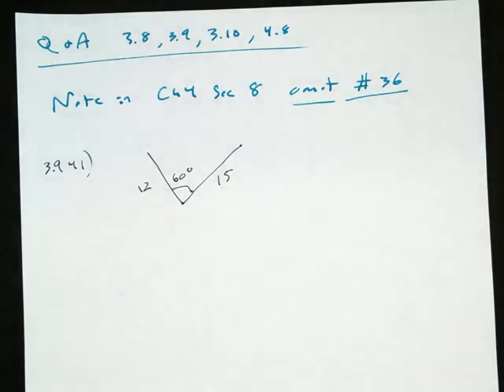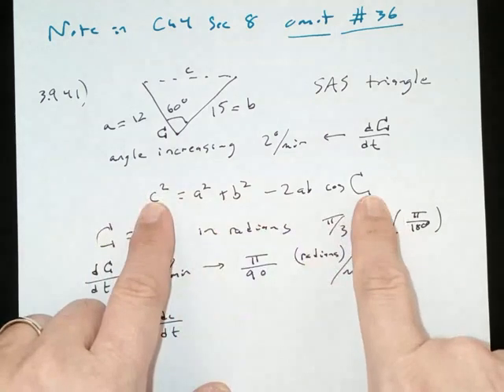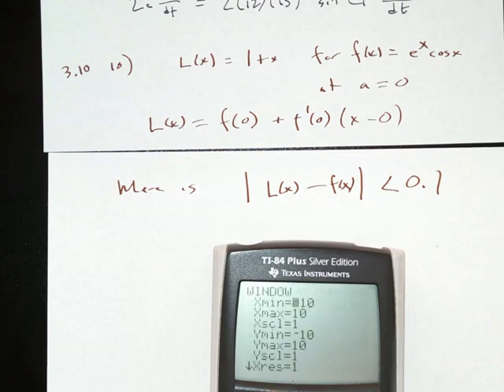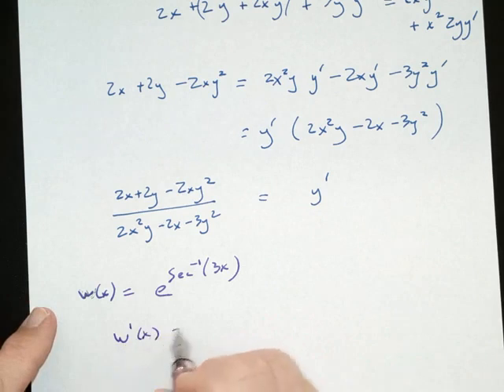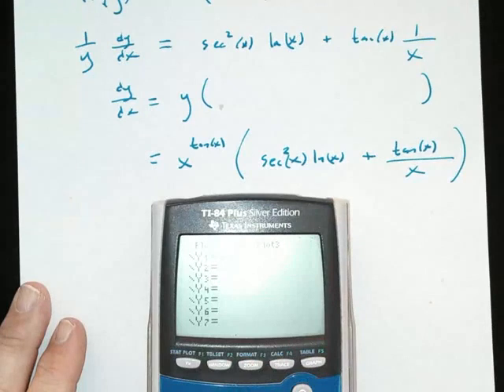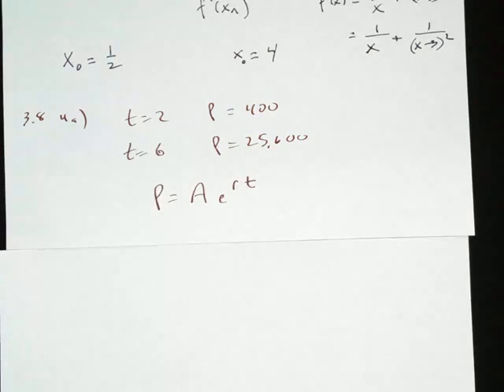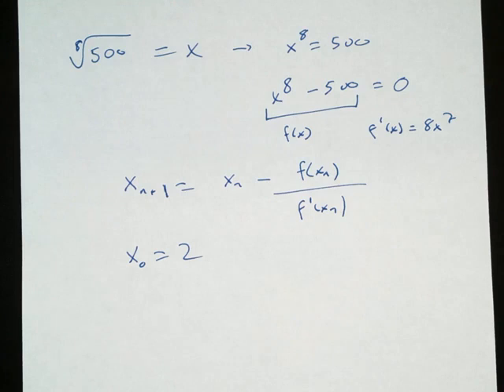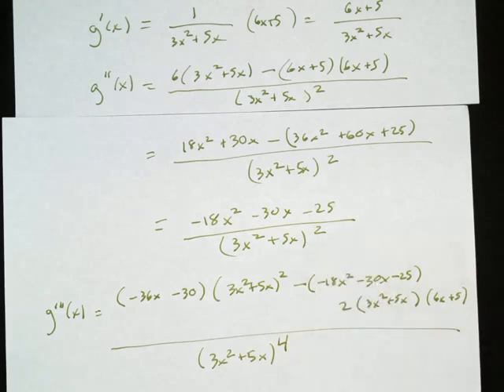SMA130 03112024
Class recording for SMA130 Calculus 1 for Monday March 11, 2024